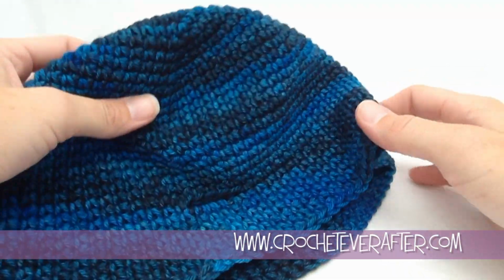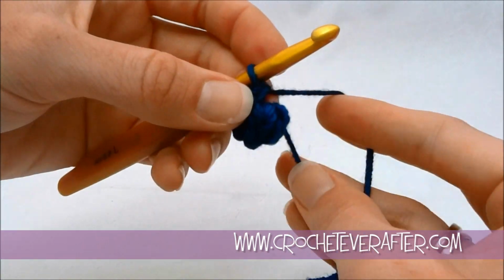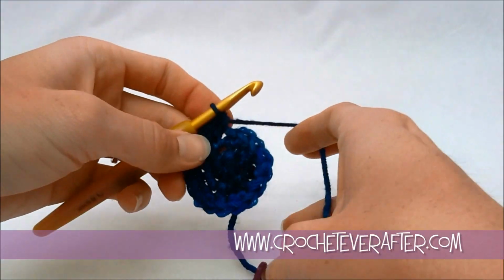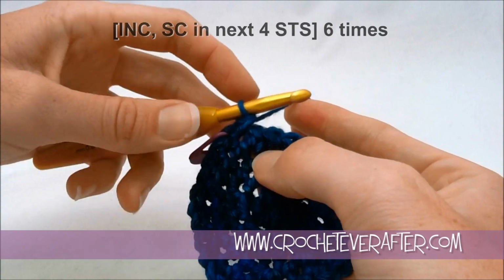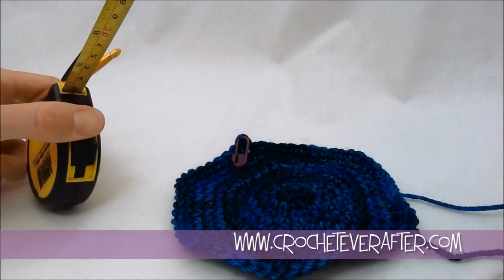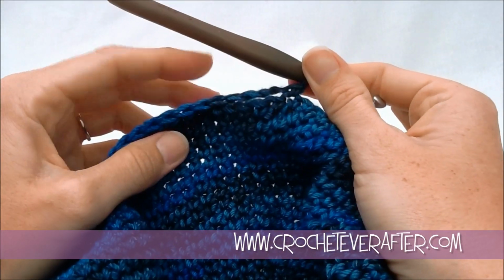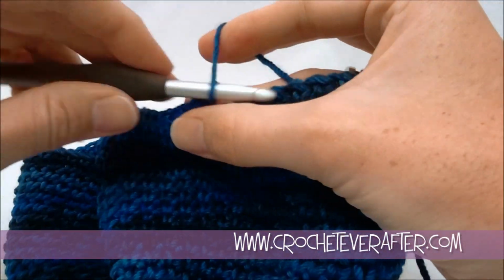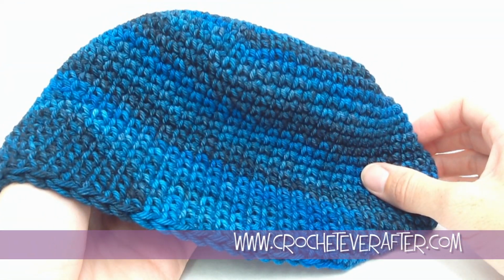Left Hand Ponytail Beanie Free Pattern Workshop ~ Easy Beginner Beanie Crochet Pattern Tutorial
Hook I'm using

Make a beanie that has a hole to put your ponytail through.